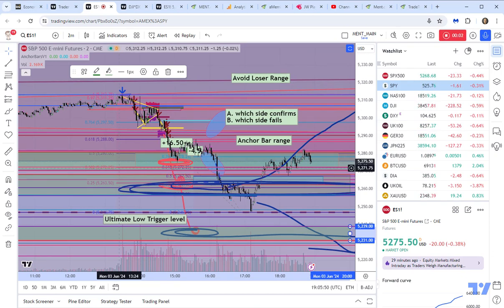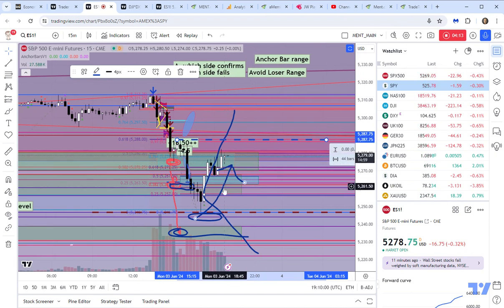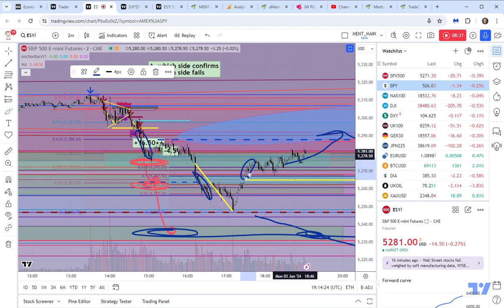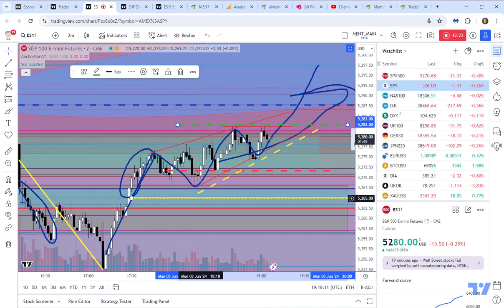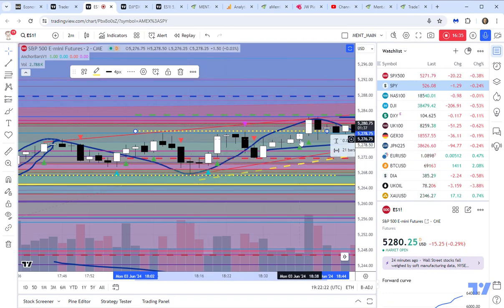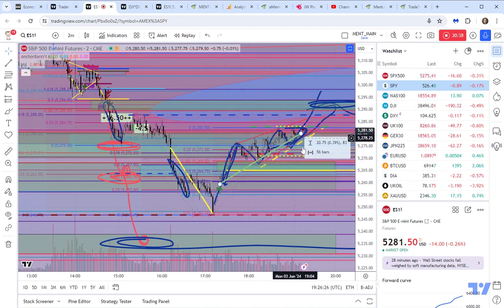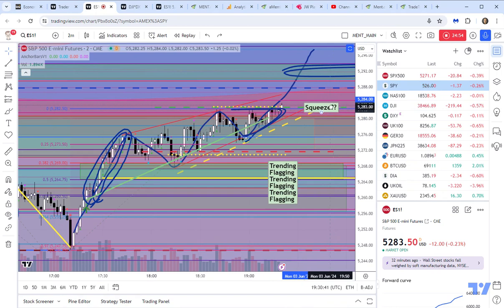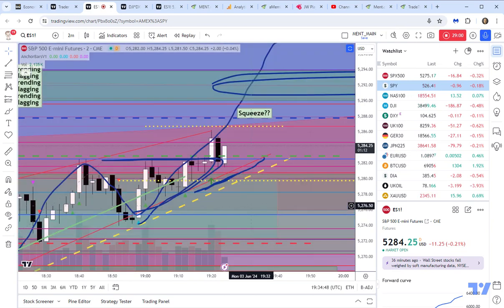The Mechanics Of Trading - Part X - EOD 2 Min ES Recap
Part X -  End Of Day 2 Min ES Recap

I started this video because a friend asked me for help determining trends on multi-interval (time frames) and asked how I look at trading across multiple intervals. Asking how to best setup/use price trends to capture the best trade setups.

Essentially, it comes down to three key components...

A. Initial reversal/impulse waves should be traded lightly (if at all). They are the "potential price reversal setups" that are usually the most dangerous for traders (and often fairly short in length).

B. Looking for the second wave to form provides traders with the opportunity to catch the bigger Wave-3. This wave forms after the impulse (Wave-1) and a corrective wave (Wave-2), which must stay below any previous ultimate high or above any previous ultimate low.

C. Wave-3, and Wave-5 if applicable, are where traders can flex their muscles related to trade size using the techniques I present to try to capture the MEAT (Sweet Spot) of any trend.

Remember, after Wave-3, you must prepare for the potential end of a trend setup where volatility is likely to increase and risks become a bit more elevated.

I go over multiple techniques in this video.

Fibonacci techniques and Fibonacci Price Theory
Anchor Bars (breakaway bars)
Using Fibonacci Retracements to identify key support/resistance levels for trending
Stochastics
RSI
Wave formations (ZigZag)
and Others

This video is designed as an instructional video to help you incorporate usable techniques into your own trading style.